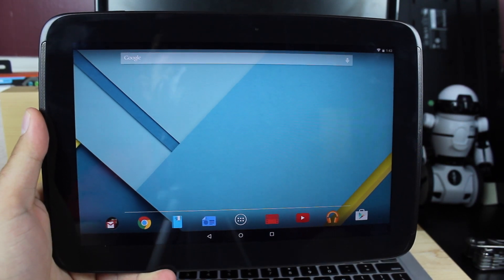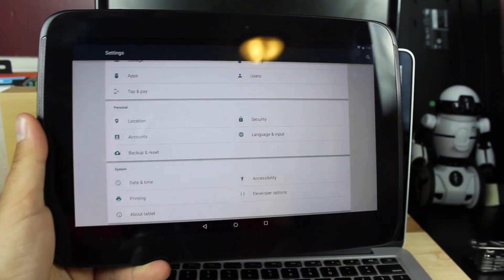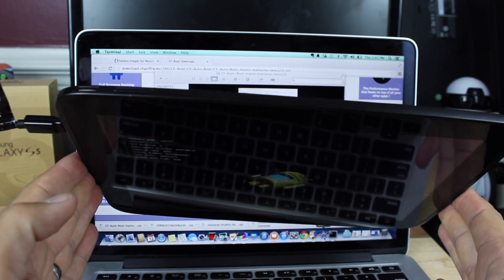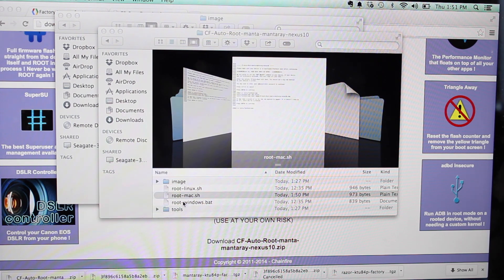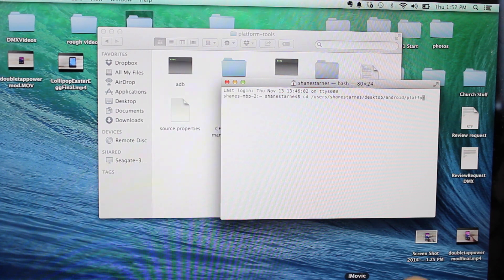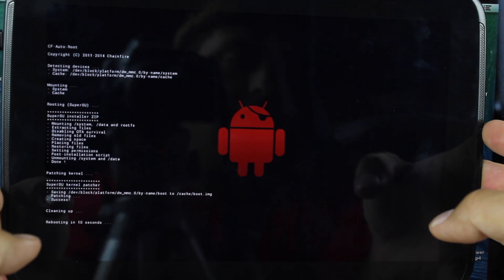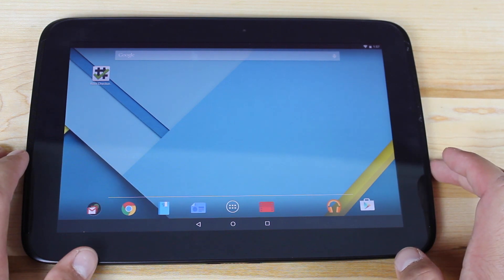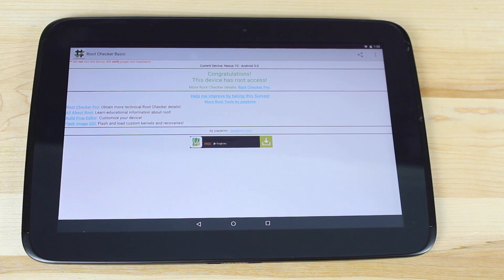How To Root Nexus 10 7 5 4 Android 5.0 Lollipop One Click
In this video I show you how to root Nexus devices with CF-autoroot. This tool is designed to root your device with one click. Simply click on the root.bat for windows or the root.sh for mac. In this video the script didn't launch properly. If this happens to you simply fastboot boot image in adb and it will run the root on your device. This will work on any device that is supported by CF-autoroot